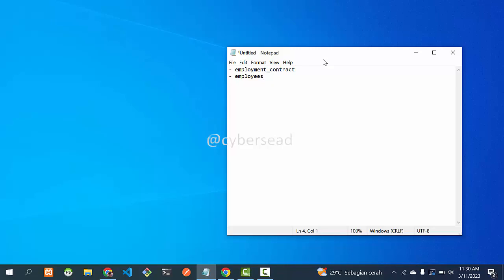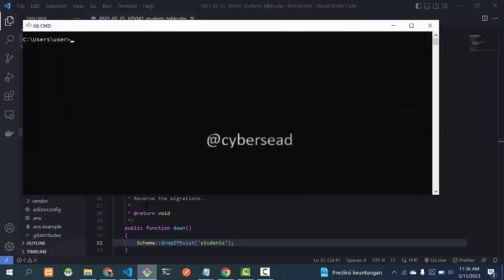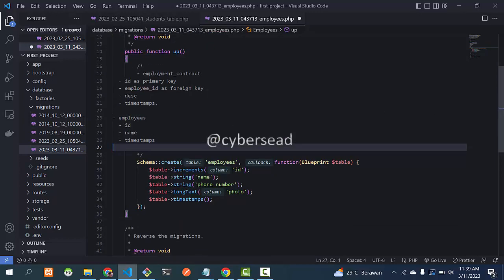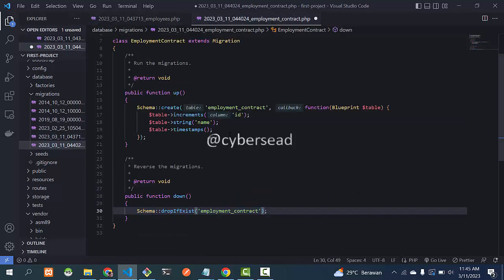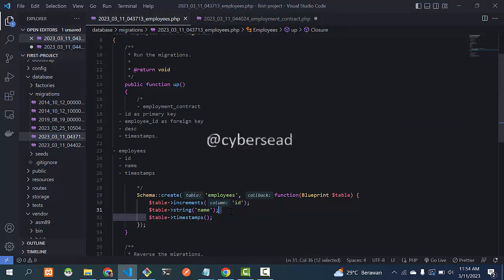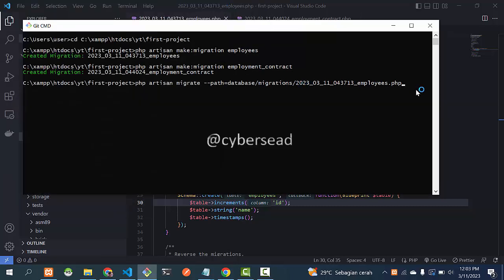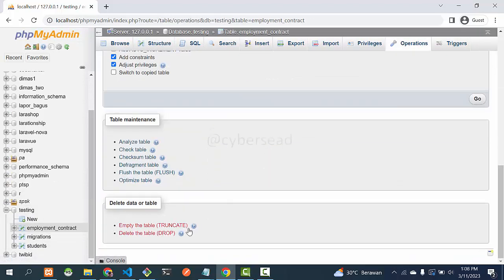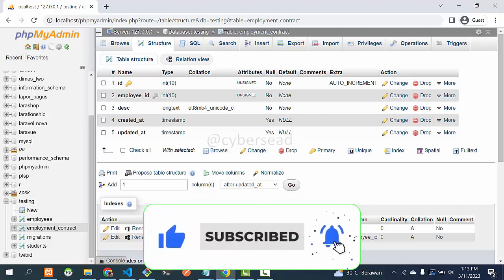Using Migration to Create Relationship Between Tables